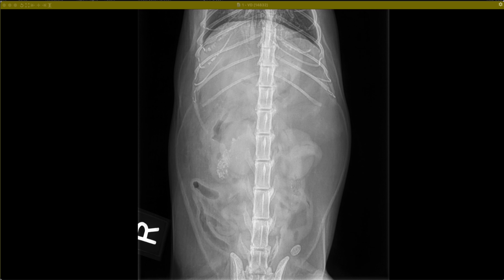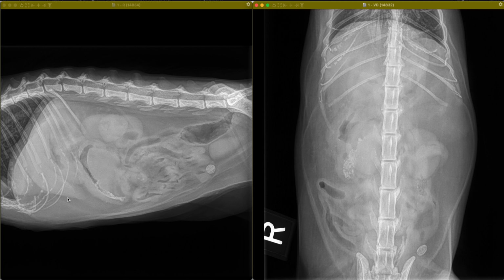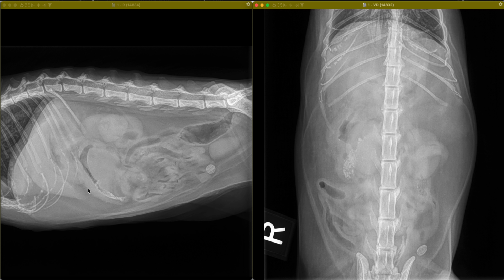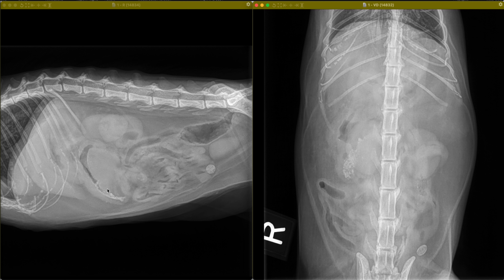It's Your Case - 10yo MN Domestic Shorthair lethargic & intermittent vomiting for the last 2 weeks.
For the month of May, Dr Amy Zalcman will be taking you through gastrointestinal tract cases. For this week's case, we have a 10yo MN Domestic Shorthair lethargic & intermittent vomiting for the last 2 weeks.

We can't wait to hear your thoughts, findings and questions on this one! Leave them in the comments and we will be in touch. To take part, simply follow the steps below...